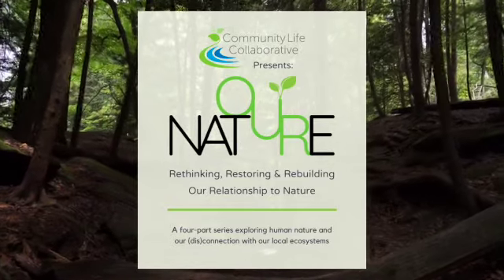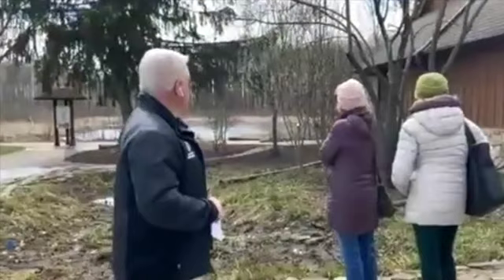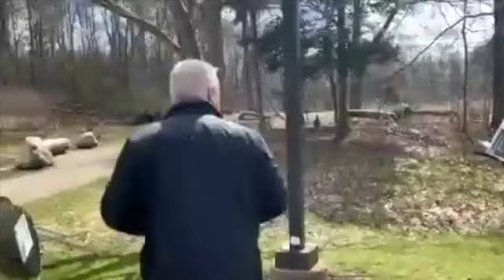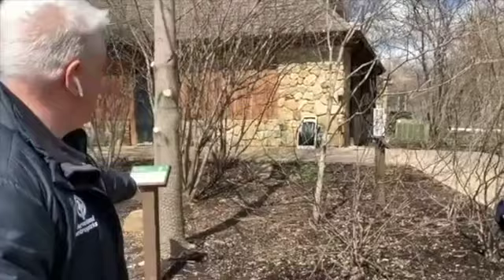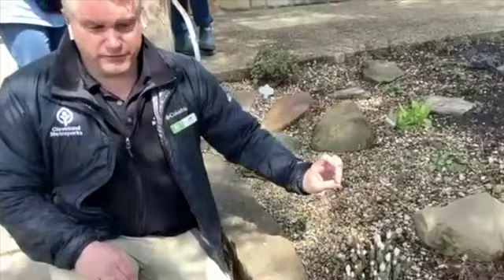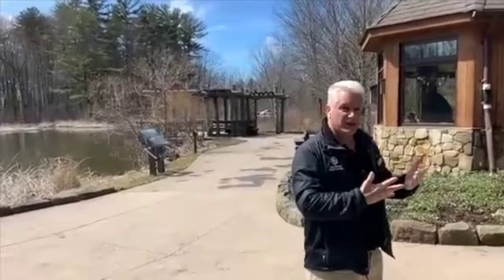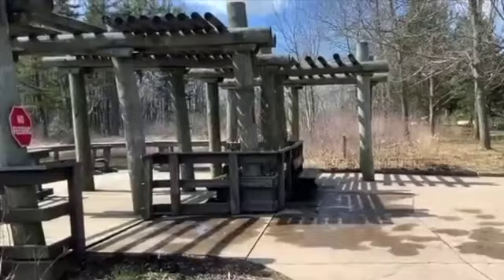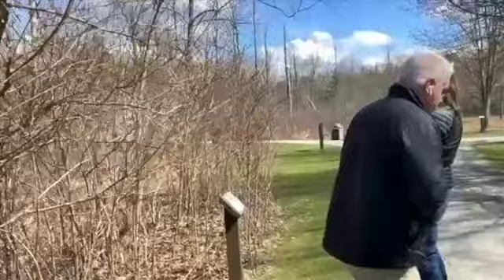Our Nature (2022) Session 3 - Building a Better Backyard with Jeff Riebe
Community Life Collaborative Presents
Our Nature (2022): Rethinking, Restoring, and Rebuilding Our Relationship With Nature

Session 3:
Stop, Look & Listen: Building a Better Backyard
Living Water Association, United Church of Christ

North Chagrin Nature Center, 401 Buttermilk Falls Parkway, Mayfield Village

The presentation in this video is one portion of a larger session held at North Chagrin Nature Center.

Jeff Riebe is a Naturalist at Cleveland Metro Parks.